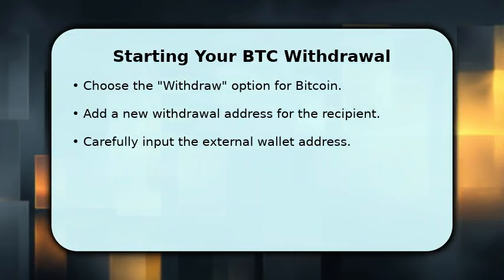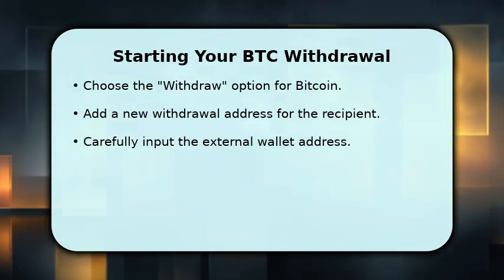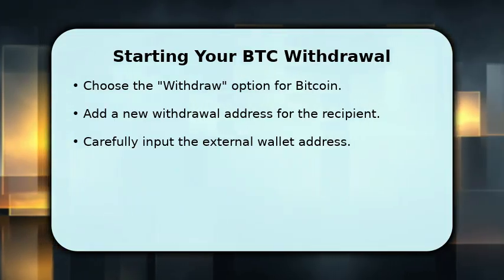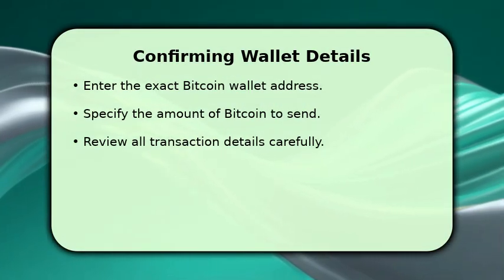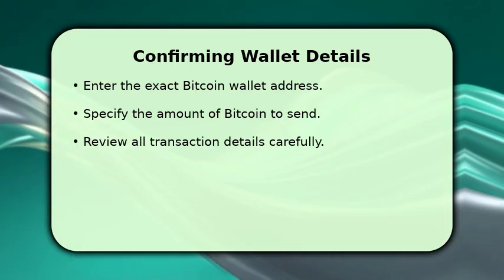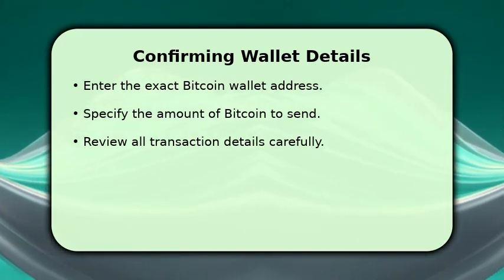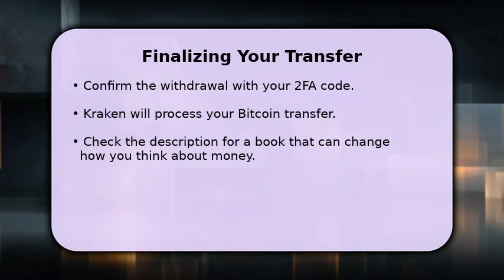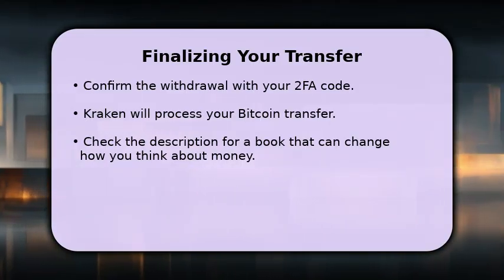How to Use Kraken to Send Bitcoin to Another Wallet - Step By Step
In this video, we will walk you through the step-by-step process of sending Bitcoin from your Kraken wallet to another wallet. This includes creating a new address, selecting the correct cryptocurrency, and confirming the transaction details. Whether you're a seasoned investor or just starting out with cryptocurrencies, this tutorial will help you understand how to securely transfer your Bitcoin using Kraken's user-friendly interface.